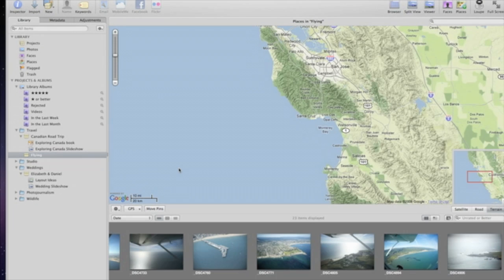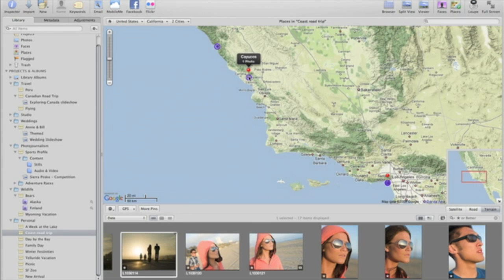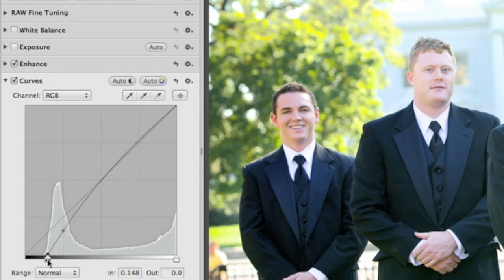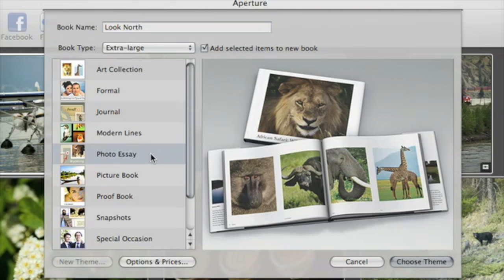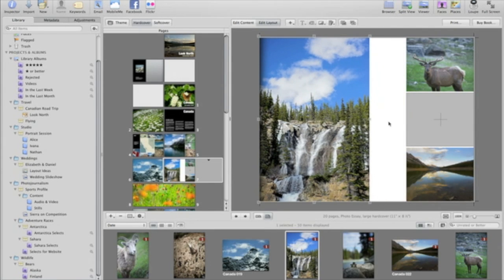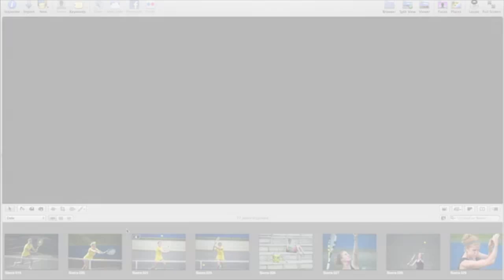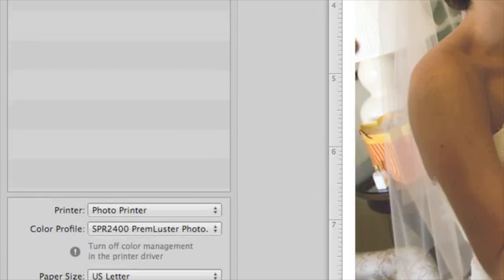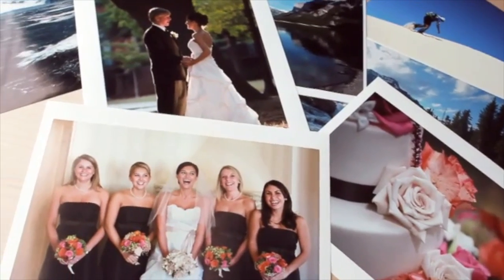Find out how Photos Aperture 3 - 4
Importing GPS Locations
Levels and Curves
Making Books
Making Multiple Selections
Making Prints and Contact Sheets